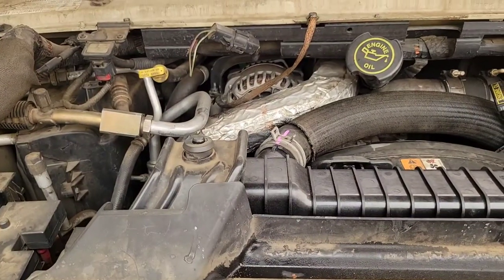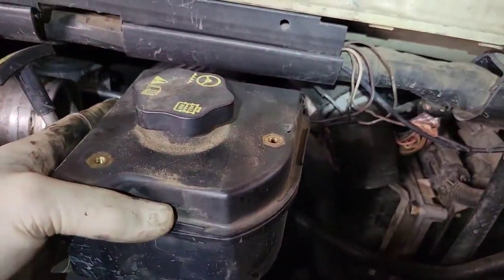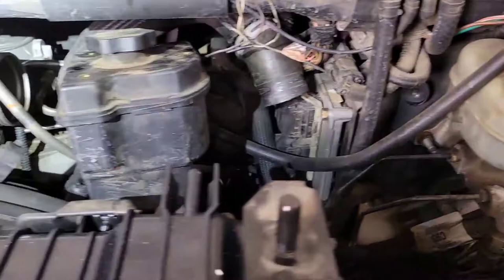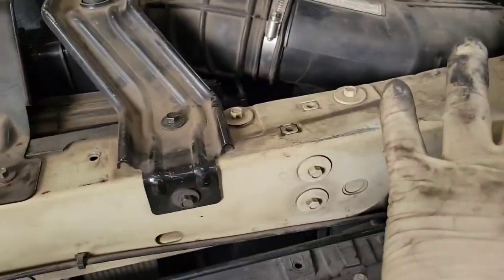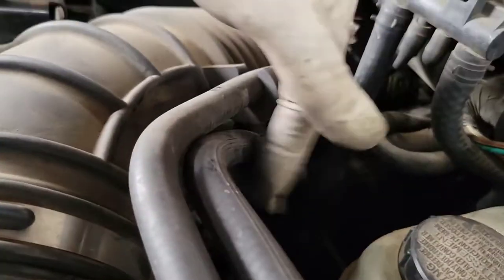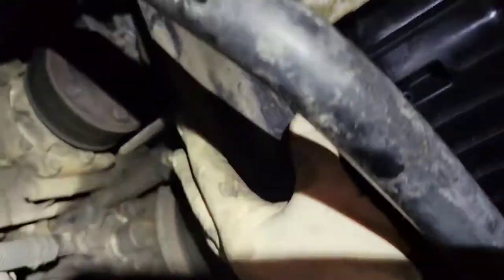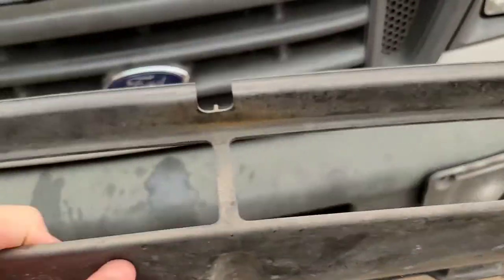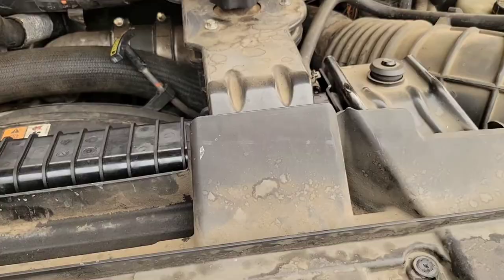6 LITER POWERSTROKE ECONOLINE RADIATOR REPLACEMENT info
6 LITER ECONOLINE POWERSTROKE  Radiator Replacement. In this video I will walk you through the repair process to replace the radiator in one of these vans. Most vehicles the radiator is pretty simple to figure out how to get it out, in this vehicle it is not so simple and could be quite difficult without some repair info.

RING LIGHT
DICKIES NO SCRATCH MECHANICS BELT
FLASHLIGHT HOLSTER
OBSERVER TOOLS FLASHLIGHT
STREAMLIGHT HEADLAMP
OLSA TOOLS IMPACT PRY BAR SET
CAPRI TOOLS THIN METRIC WRENCH SET
CAPRI TOOLS THIN SAE WRENCH SET
MAYHEW TOOLS 58” DOMINATOR PRY BAR
MAYHEW TOOLS LOW PROFILE TORX SET
AIRLIFT
MOUNTAIN WRENCHES
MULTI TOOL PLIERS
COOLANT FUNNEL
OIL BASED PAINT PENS